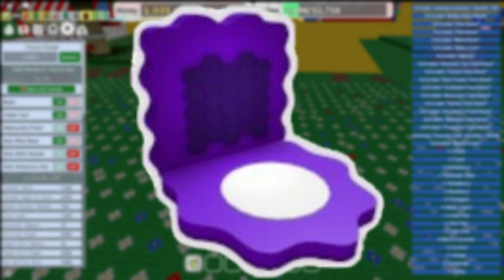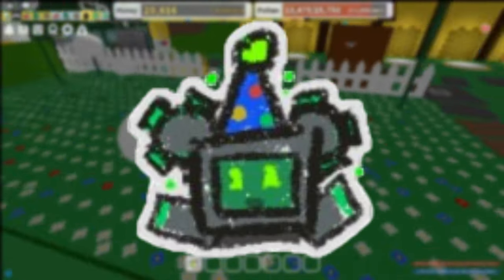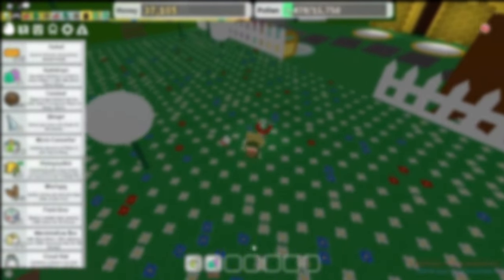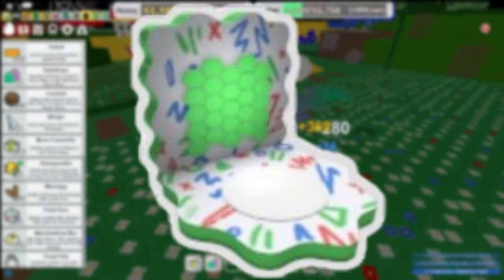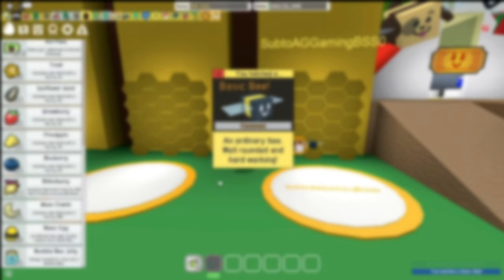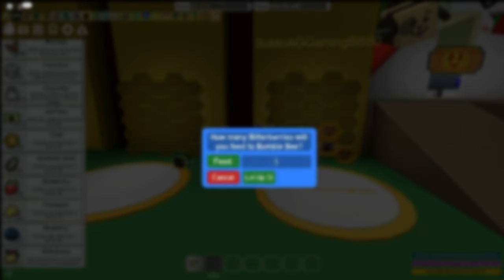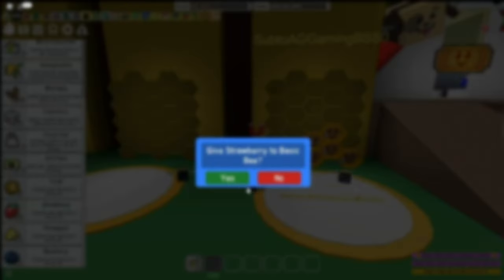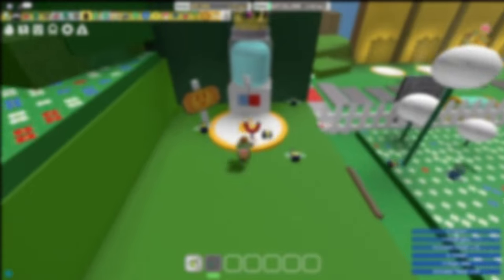All Beesmas 2023 Update Release News! | Bee Swarm Simulator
Here's all the new and leaks we've had so far about the Beesmas 2023 Update. I'm trying to prove that Beesmas will be coming out so here's all the new leaks. From new stickers and meshes to new cub buddy's entirely we've had a lot of leaks and I'll go over all the most recent leaks so far.

Message from AG:
Your a cool dude (or girl)